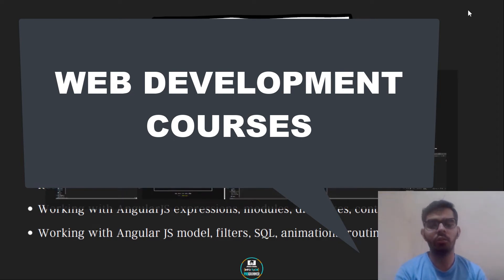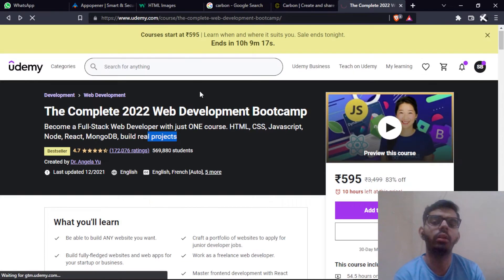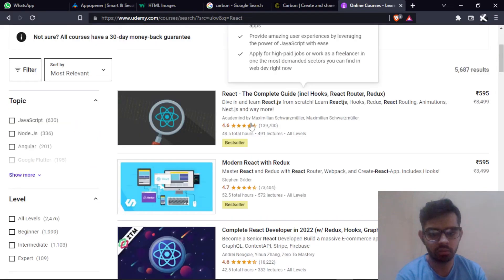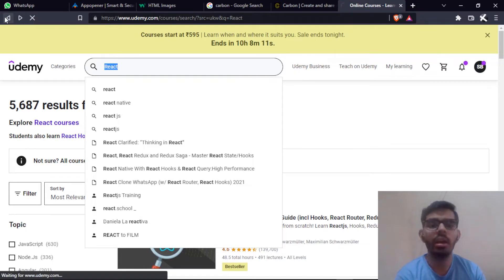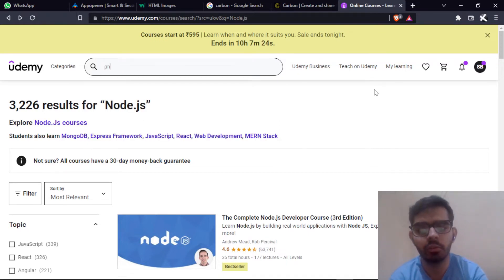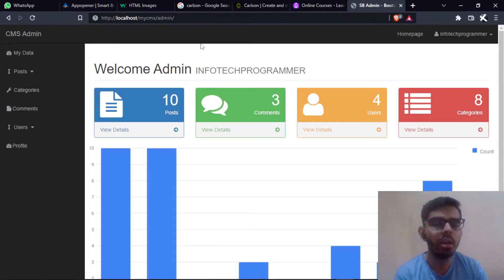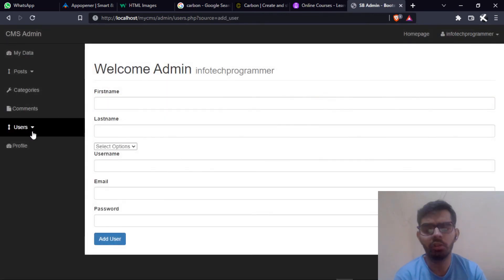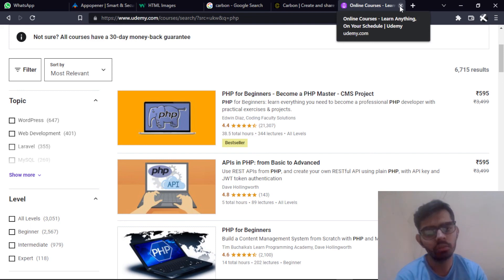best udemy courses for web development 2022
These are some best courses that I had followed and making very nice projects in web development. You will come to know that how to make a proper website after following these courses.

*For recourses you can check my telegram*